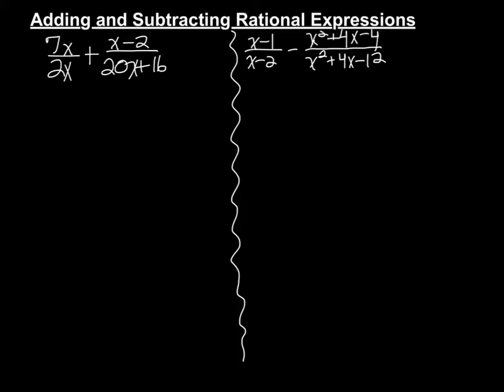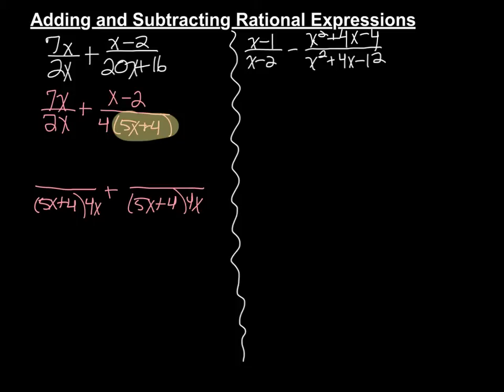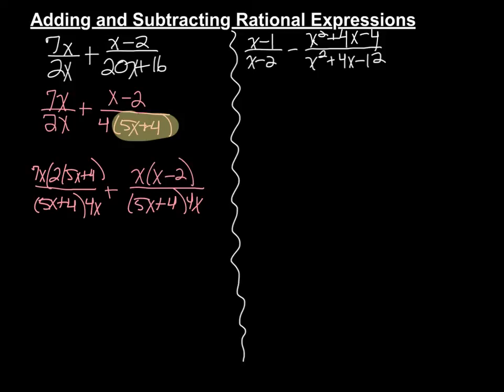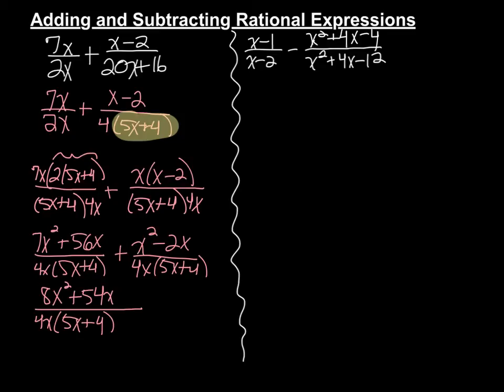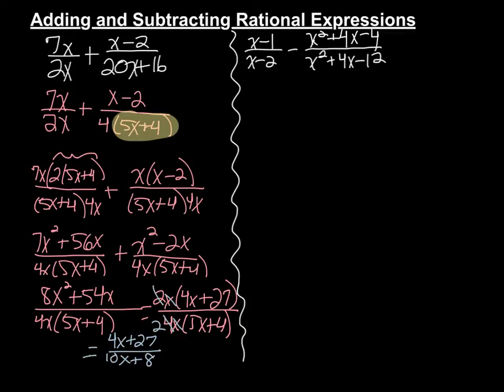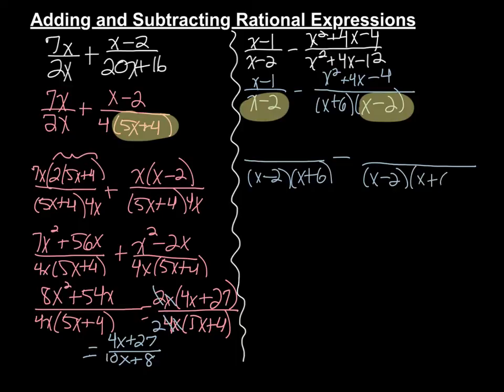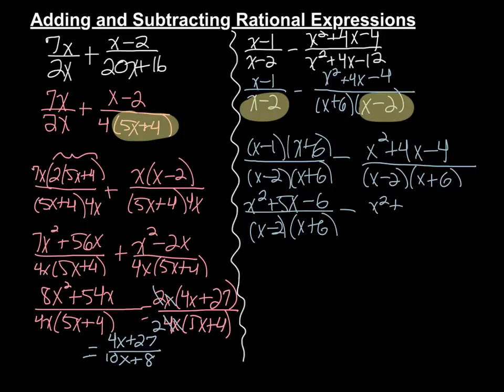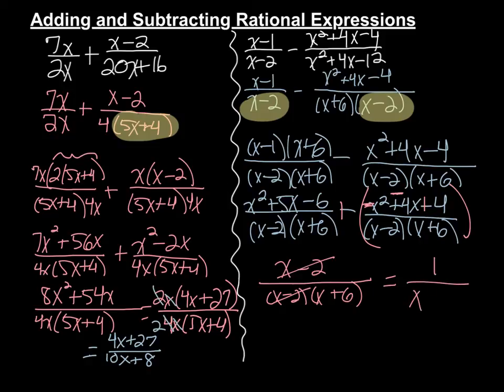Adding and Subtracting Rational Expressions